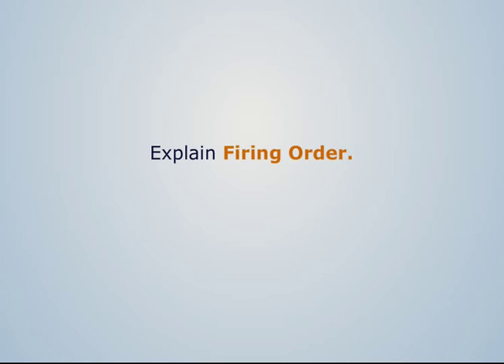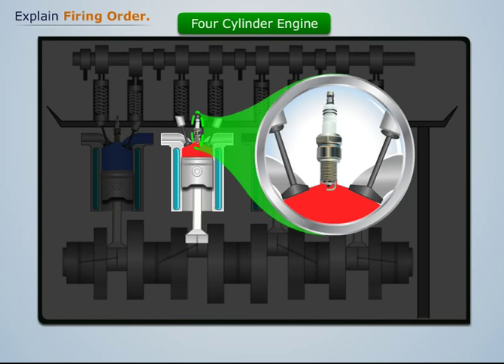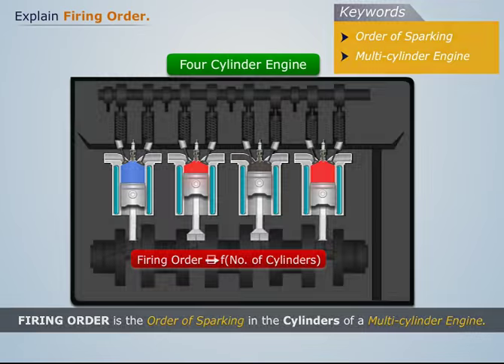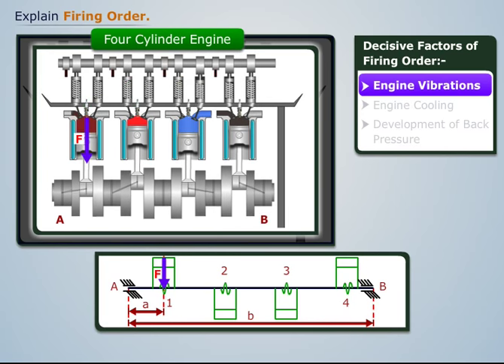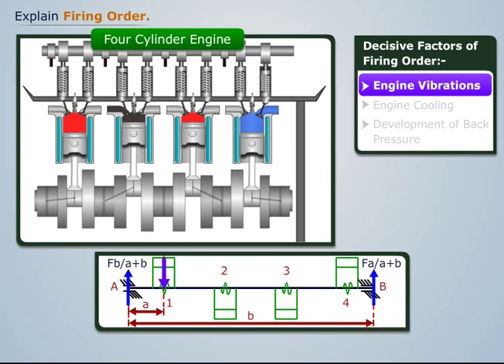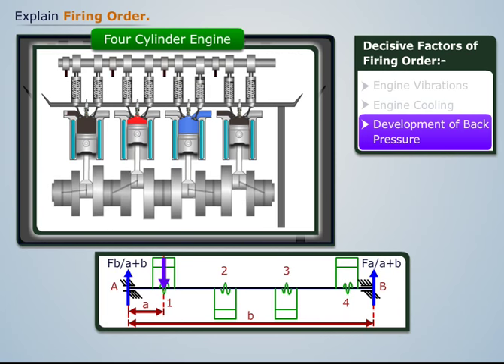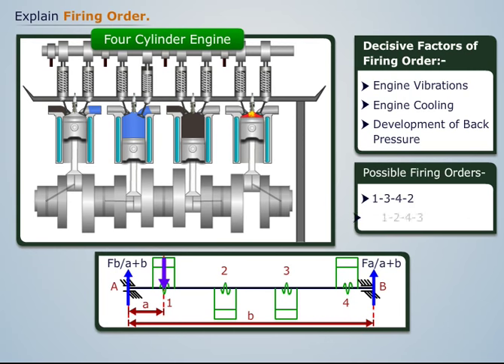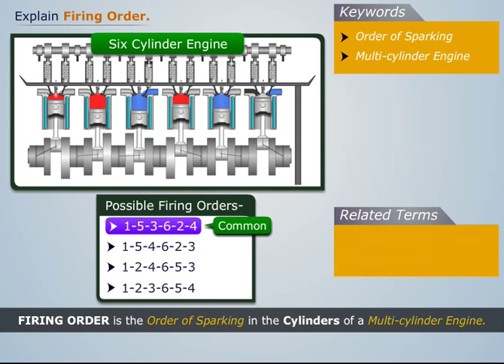Explain Engine Firing Order | Automobile Engineering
This video gives a comprehensive explanation on Engine Firing Order with the help of four cylinder engines as an example. The topic is a part of the Automobile Engineering course that deals with the study of all parts and mechanisms involved for the desired functioning of an automobile. The course also deals with the Electrical Systems involved in the working of an Automobile such as Lightings, Starting Motor etc.

Magic Marks is India’s largest online e-learning platform that provides comprehensive courses in the form of video tutorials. Magic Marks covers all the aspects of online engineering courses. The videos are easy to understand and every course has additional notes and formula that one can refer to whenever they need.